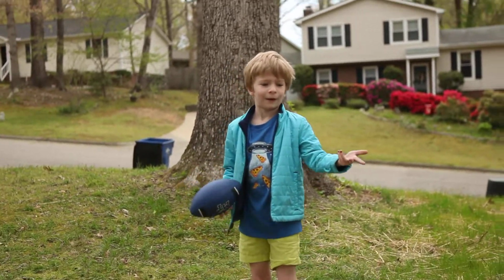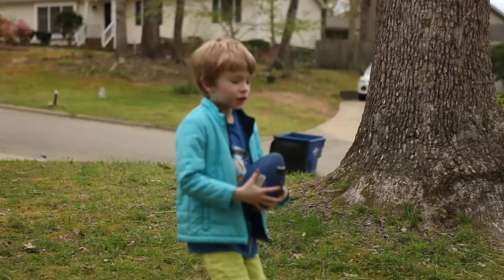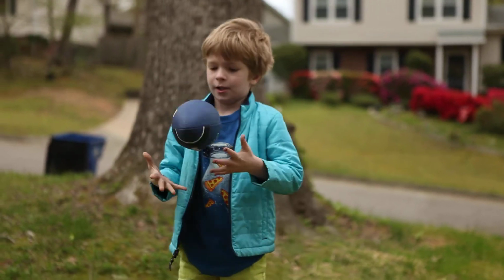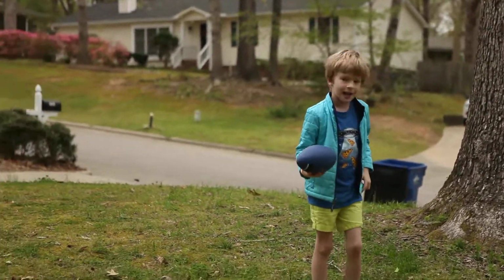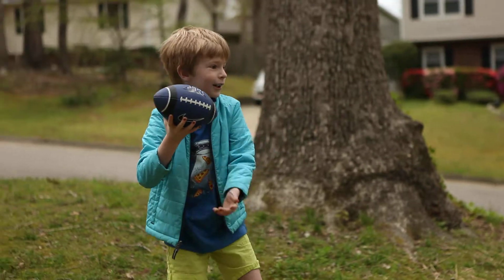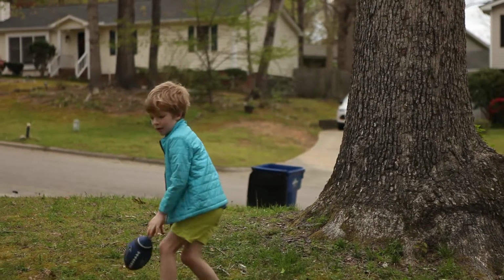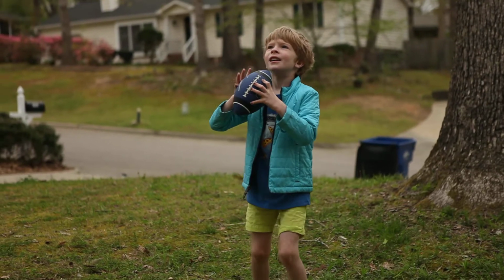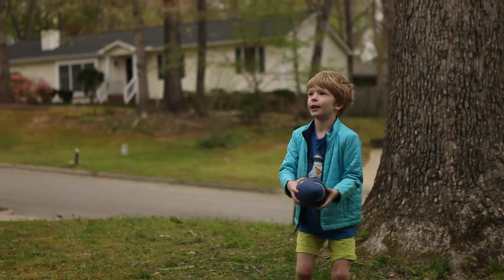Ezroll's Football Fun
Hello friends! Today Ez wanted to teach you all how to play football. alone! We hope you all are staying safe and well!